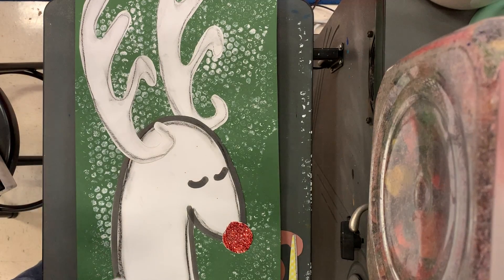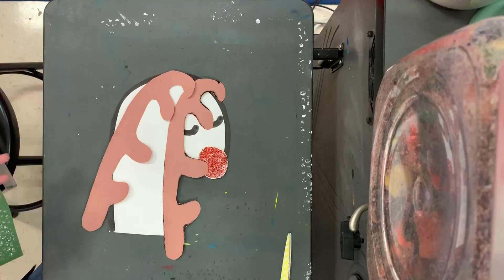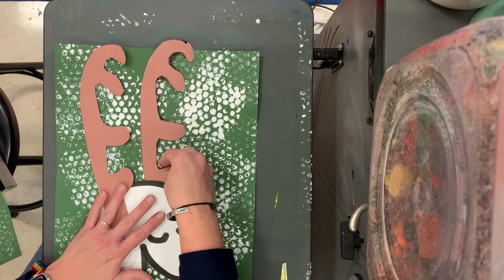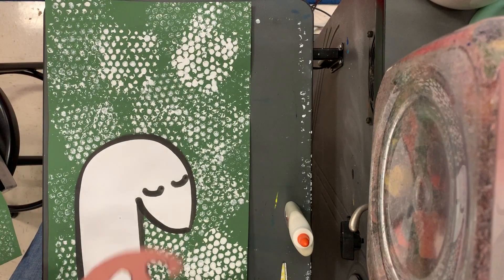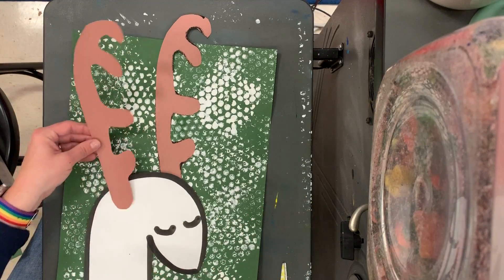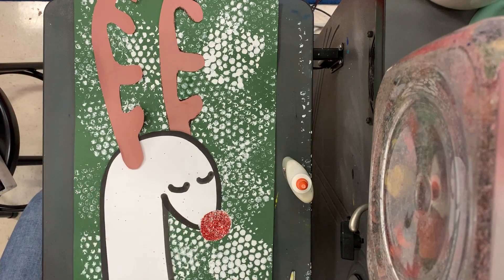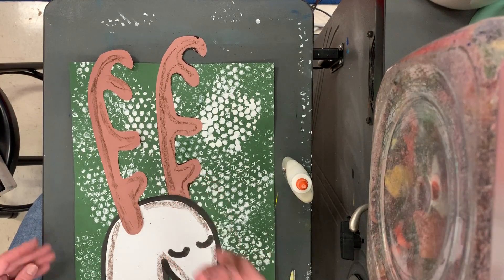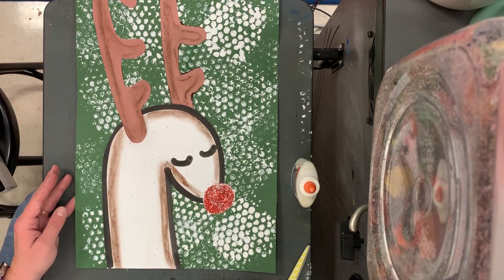Finishing Reindeer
How to finish  our reindeer project